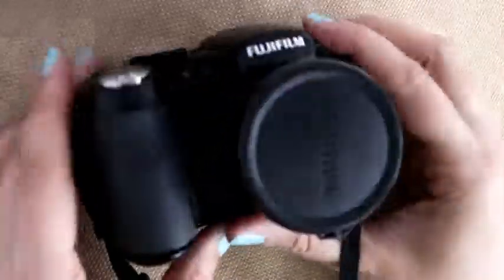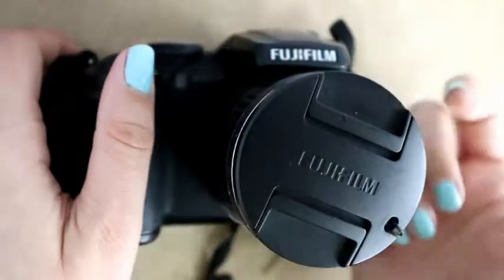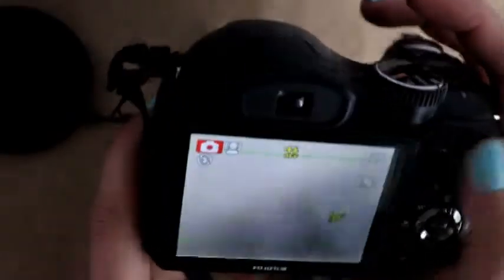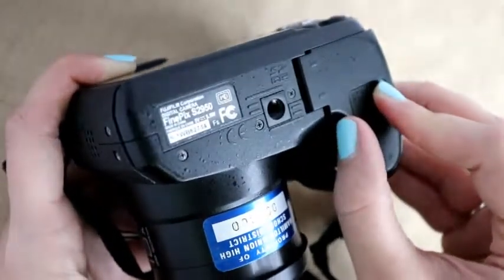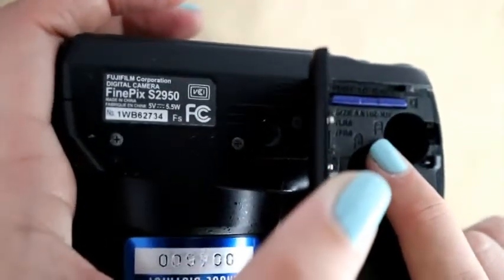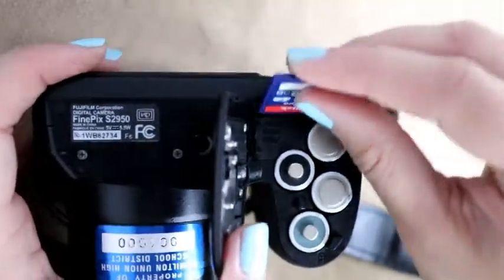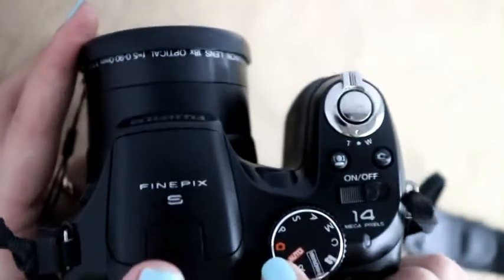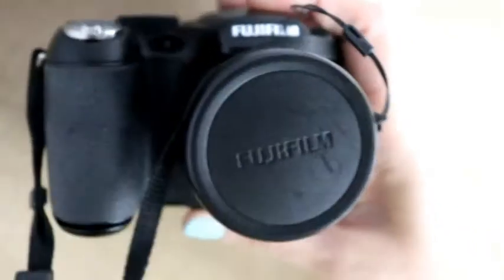Introduction to Classroom Cameras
An introduction to the classroom cameras available to Hamilton High School photography students.